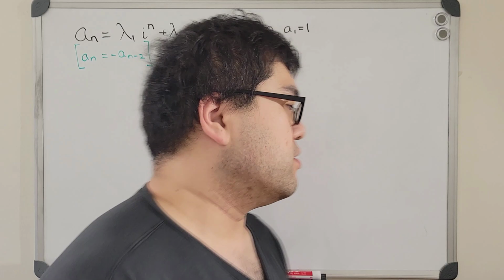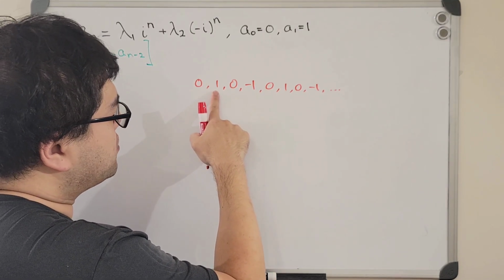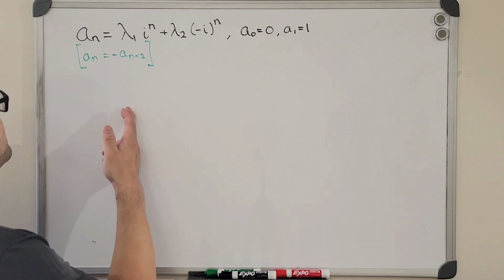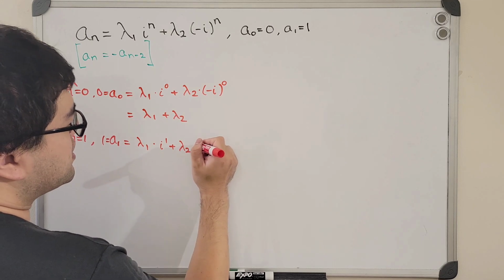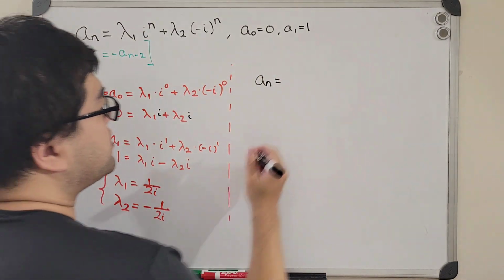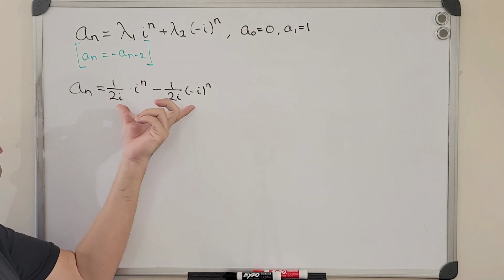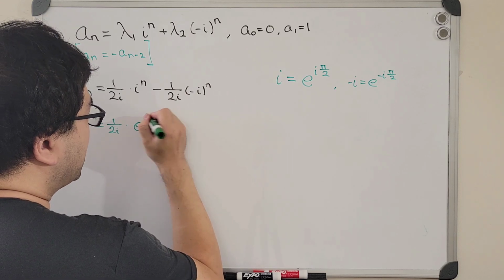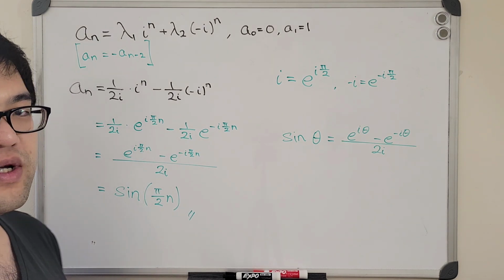[Combinatorics] A not so obv"i"ous solut"i"on